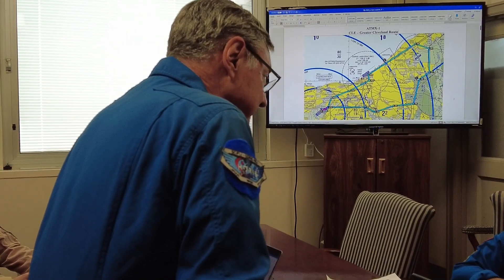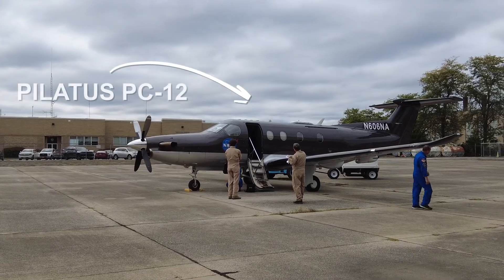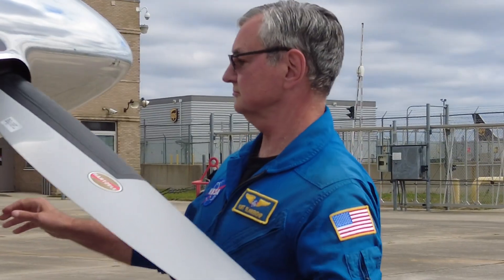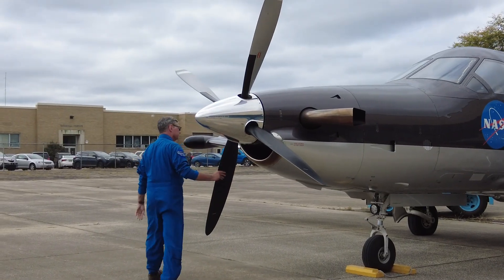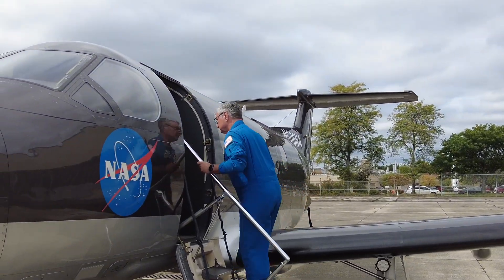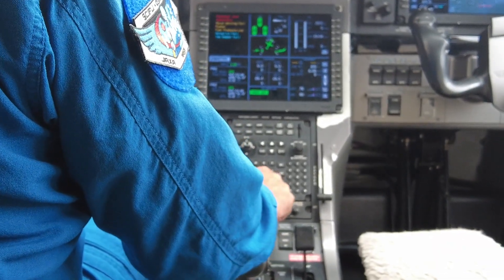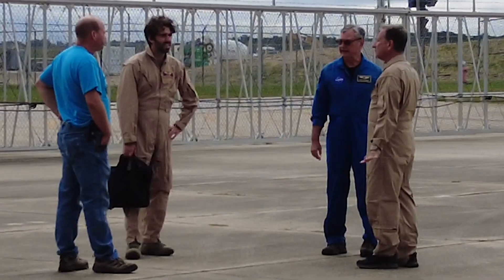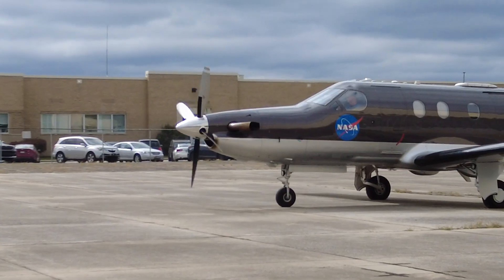Get Ready With Me x NASA Pilots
It's giving NASA pilot ✨✈️

Get ready with pilot Kurt Blankenship as he prepares for a NASA research mission high above the clouds. Check out how the crew plan the route and goals, what it takes to get NASA's Pilatus PC-12 aircraft in tip-top shape, and even what type of flight suits our pilots are rocking.

These missions are integral to advancing communications technology and supporting NASA's efforts to map out a safe, accessible, and affordable new air transportation system.

Video credit: NASA/ Steven Logan